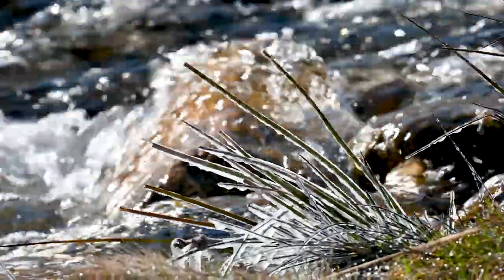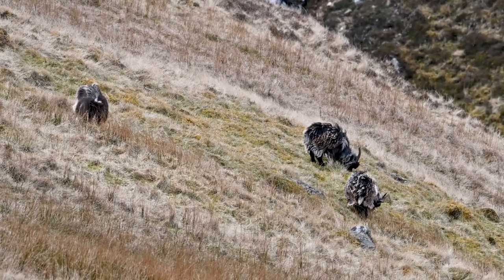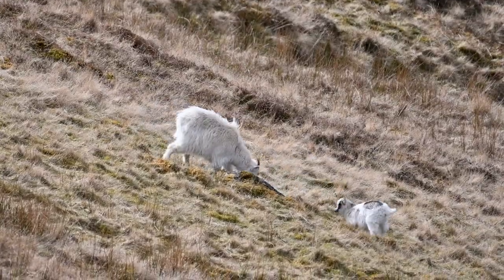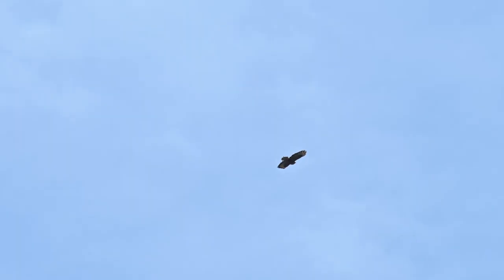Fabulous Feral Goats | Wildlife Photography in the Monadhliath Mountains Part 3 | Nikon Z7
I spent a beautiful early spring morning with a group of very chilled out feral goats in the Monadliath mountains. Hope you enjoy the footage!

Description: Earlier in my trip to the Monadliath mountains, I spotted a group of feral goats in a small valley, so the next morning I set out to try and find them. I found a good place to wait, enjoying the beautiful crisp frosty morning, and pretty soon the goats were moving down the hill towards me. At one point it was clear that they were going to come very close and I was worried that they would be spooked when they spotted me, but in the end I was able to turn around and continue photographing them without them minding at all - they were so relaxed that a couple of them actually fell asleep right in front of me in the sunshine - pretty awesome! 🐐

This is the last of three videos from my Monadhliath mountains trip - see the others here.

If you don’t like it, feel free to hit the dislike button twice 😉 Cheers!

You can find more of my photographs on my - the site has just been reconstructed and went online in December 2018.

Music: "Wide Awake" by Caleb Etheridge & "The Slow Shift" by Gavin Luke.